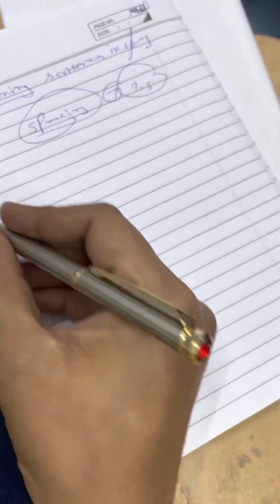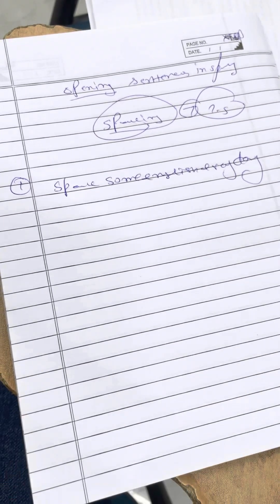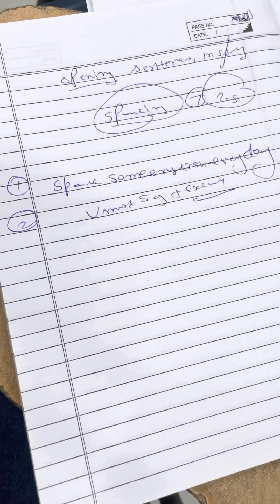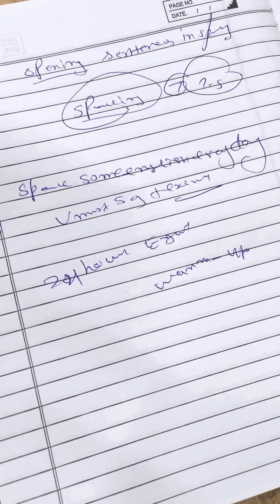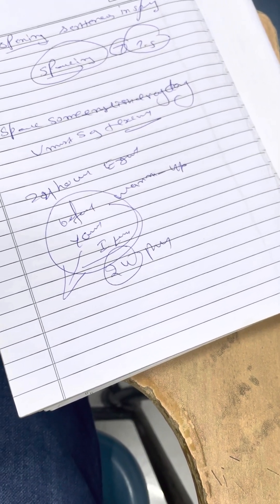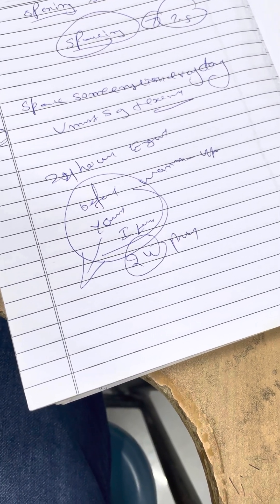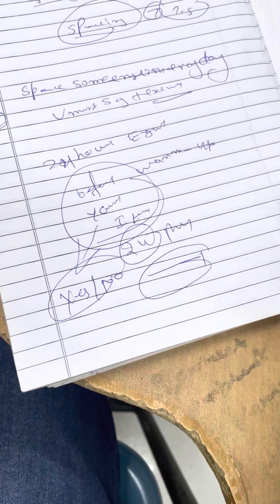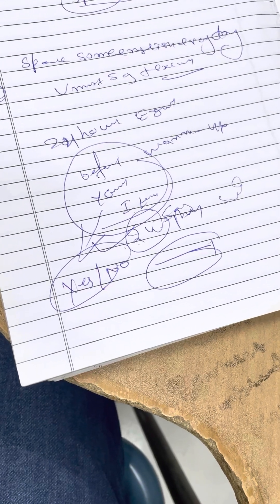How we prepared ourselves for speaking before one day of exam